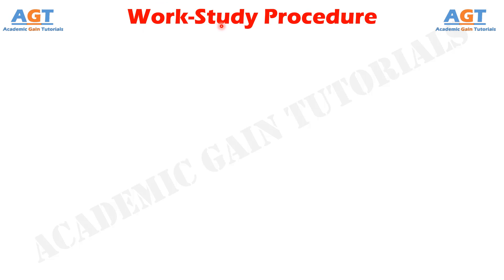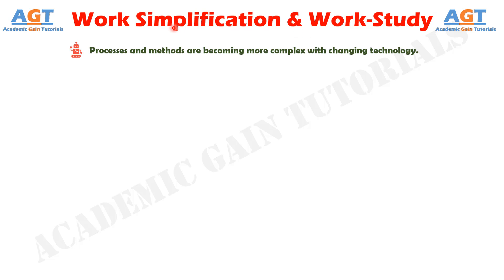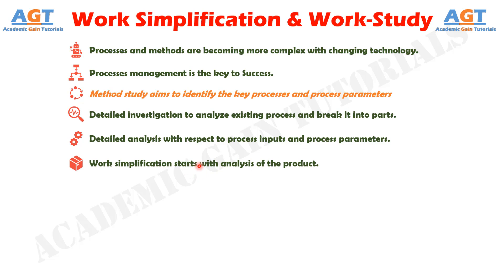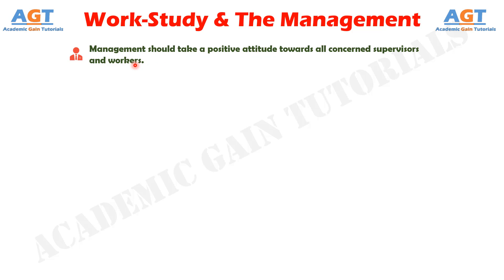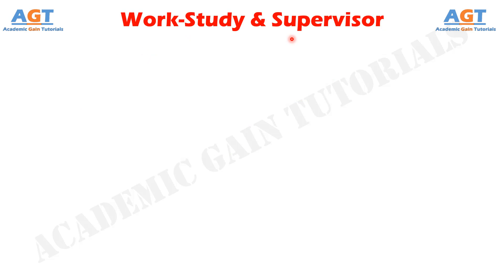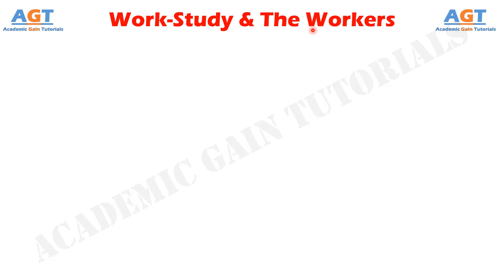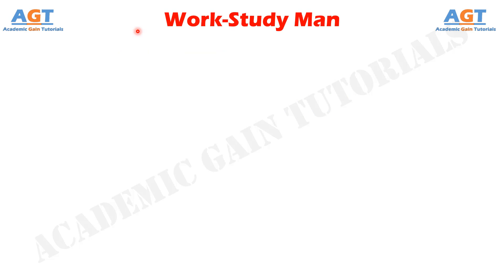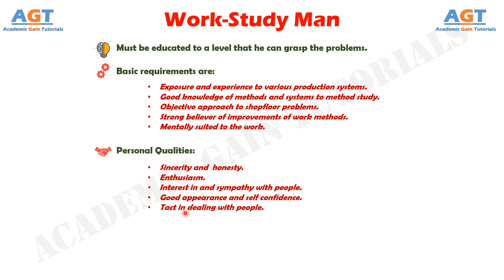Work-Study Procedure, Work Simplification, and Different Considerations in Work-Study.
Topic Discussed:
Work-Study Procedure (Steps), Work Simplification and Work-Study, Human Considerations in Work-Study, Work-Study & The Management, Work-Study and Supervisor, Work-Study and The Workers, Work-Study Man.